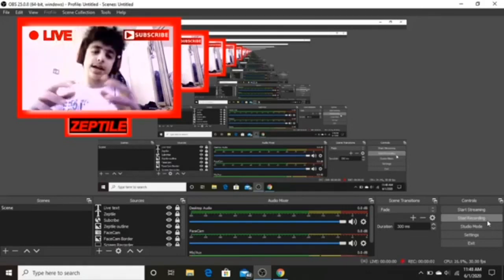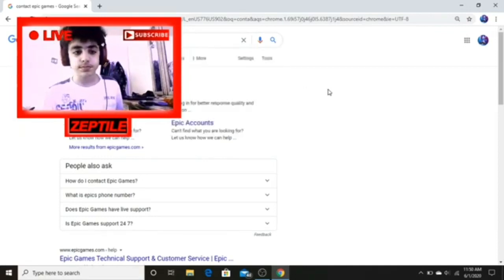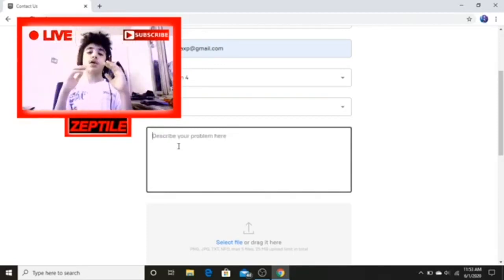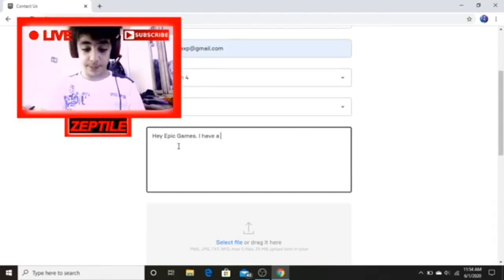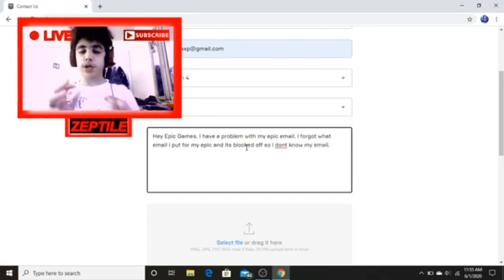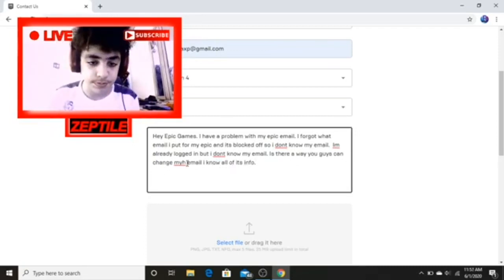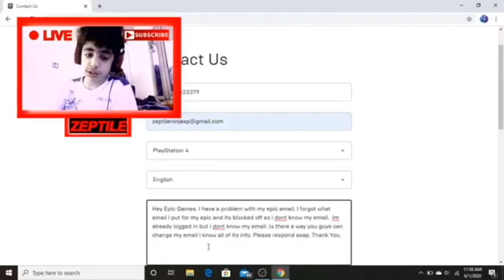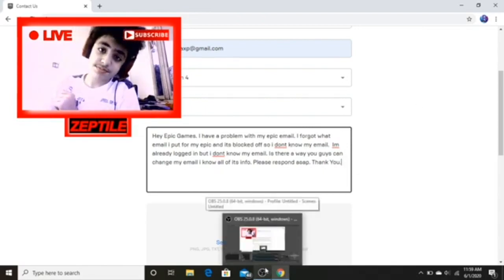How To Change Your EpicGames Email And Password Without Verification. (Updated Version)